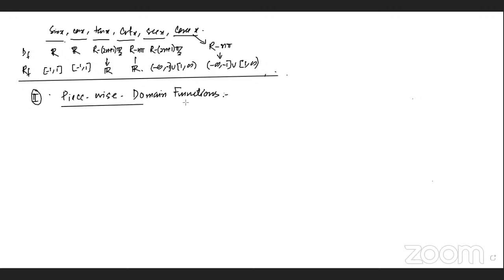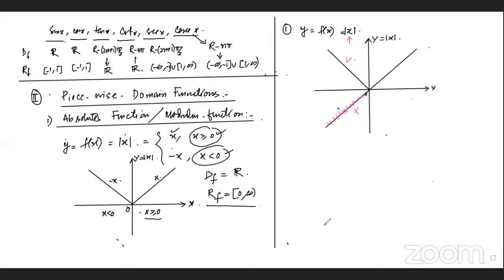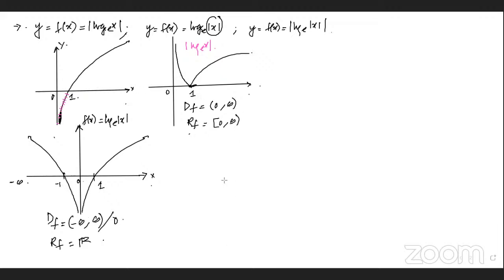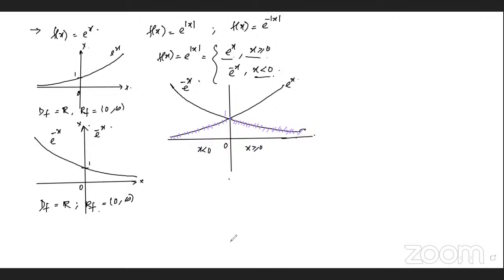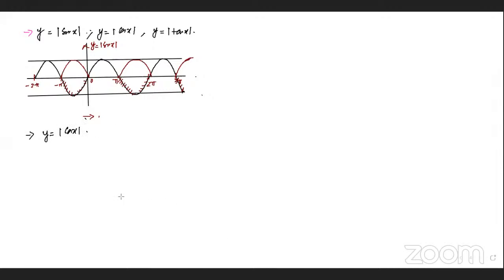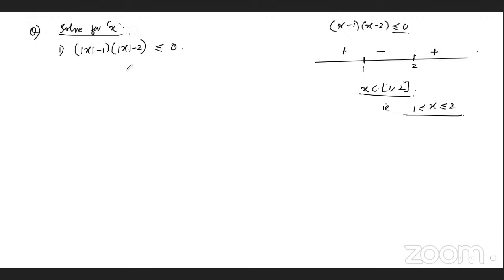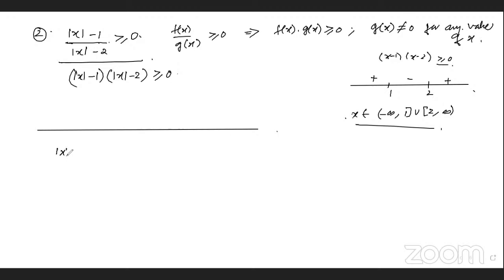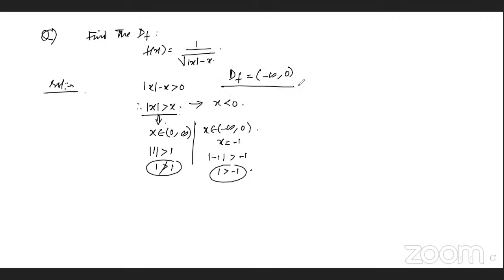Gopinath classes' Zoom Meeting